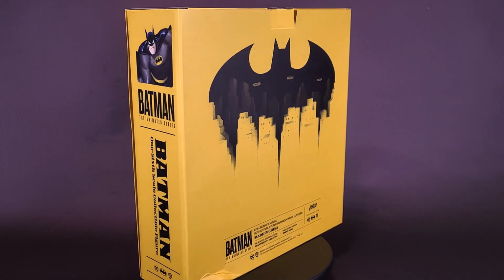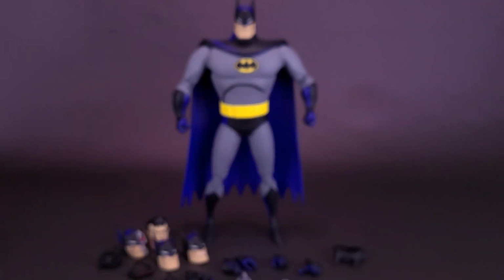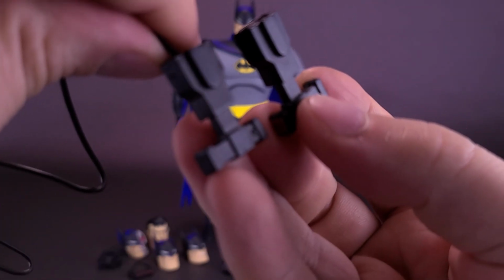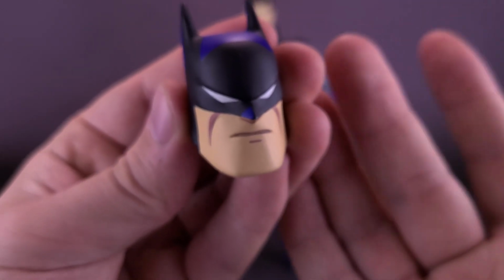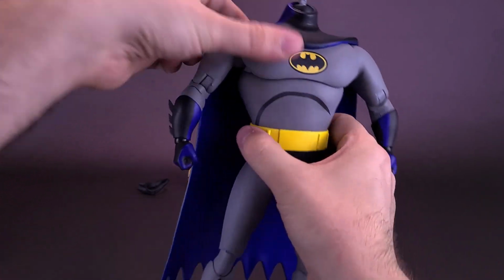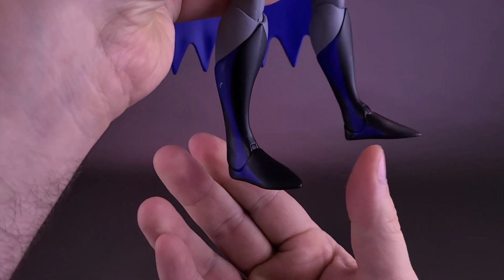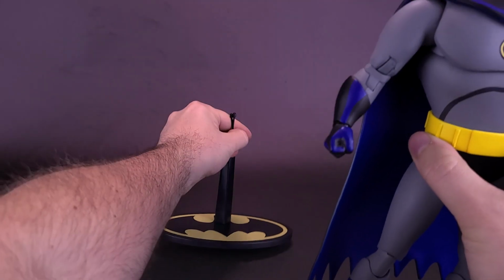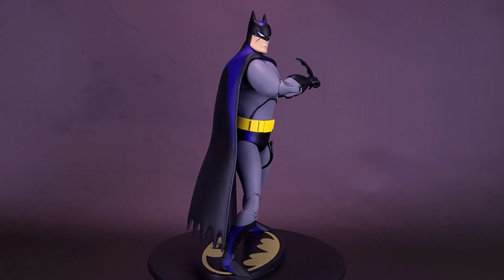Mondo Batman The Animated Series Batman 1/6 Scale Figure Reissue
🌎Pre order the Mondo Batman The Animated Series Batman 1/6 Scale Figure Reissue at Entertainment Earth today!

Dahhm Life
Rob K.
Dǝvᴉous Assᴉstɐnt

Francisco

6975 Meadowvale Town Centre Circle
Suite #196
Mississauga, Ontario Canada
L5N 2V7